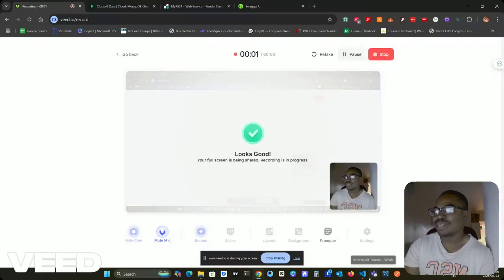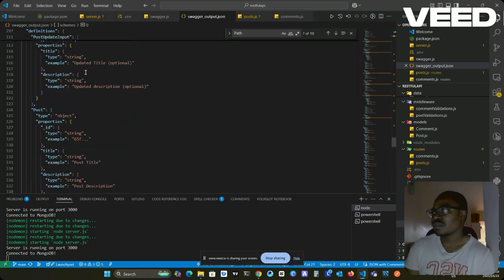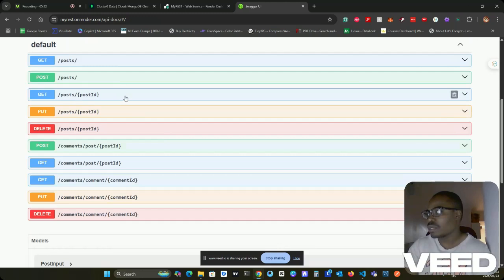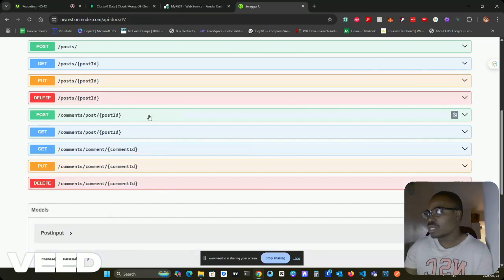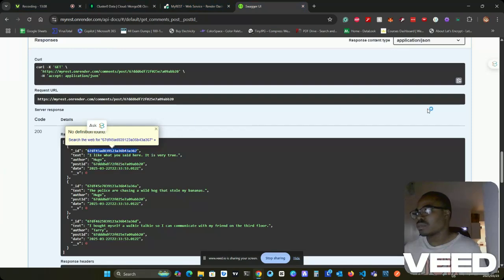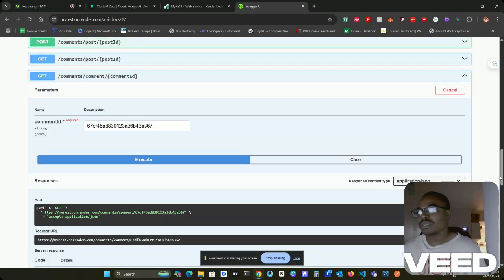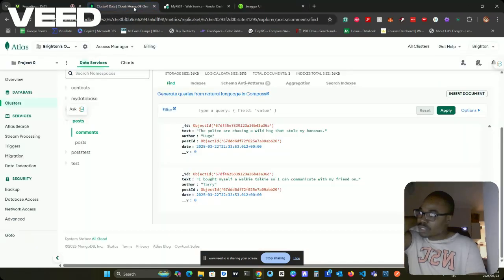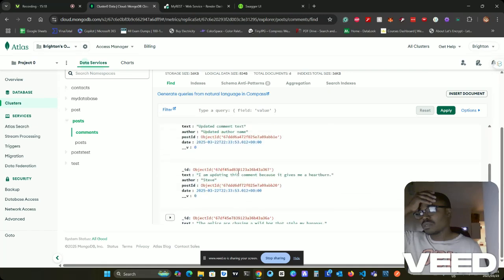Posts and Comments Rest API